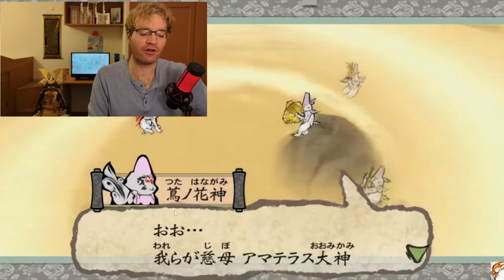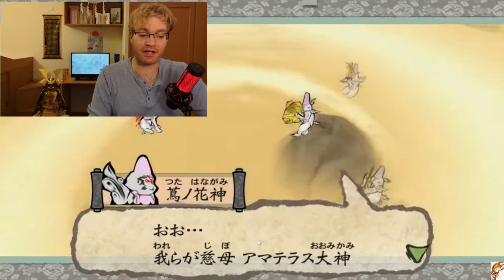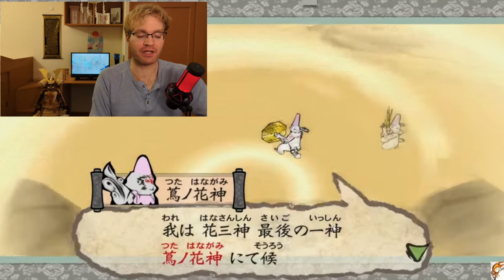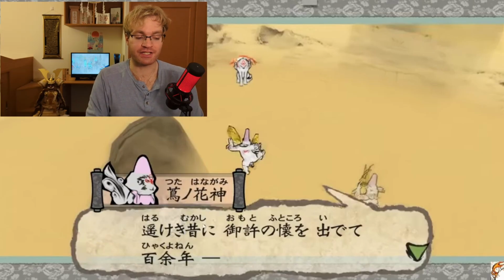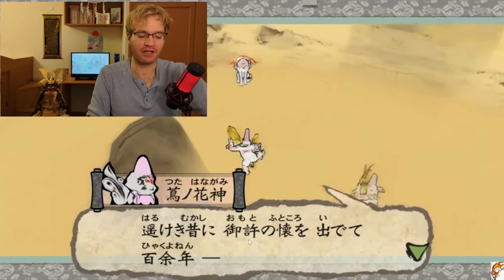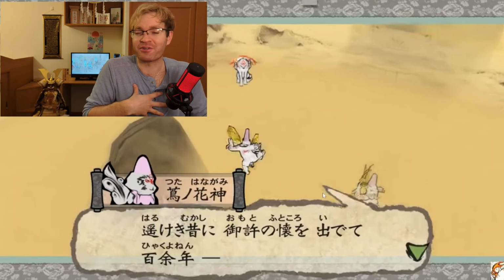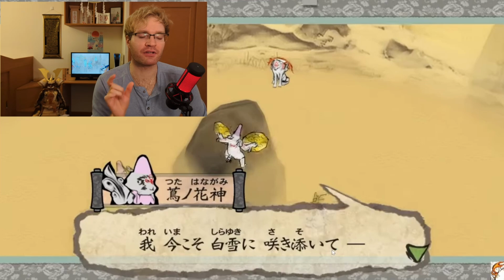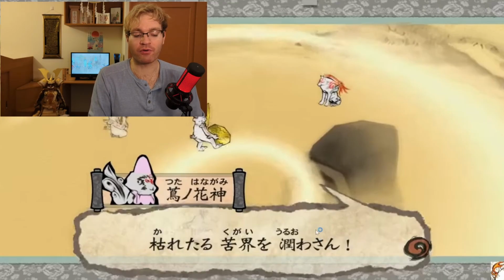Learn Ancient Japanese: Okami Celestial Brush Technique 5. Tsuta no Hanagami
A video analyzing the Classical Japanese in Okami, in celebration and anticipation of the Okami Sequel that was announced a few months back. . . also because Classical Japanese is just cool, and deserves to be known more broadly than it is now.

00:00 Intro
01:01 What Is Classical Japanese and Why Is It Cool?
03:20 Linguistic Breakdown
39:11 Wrapping it Up